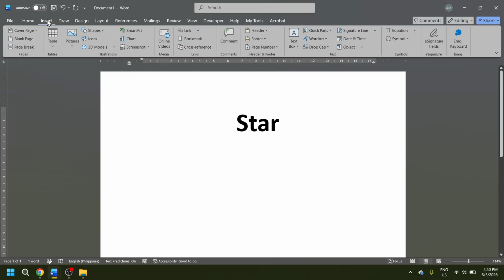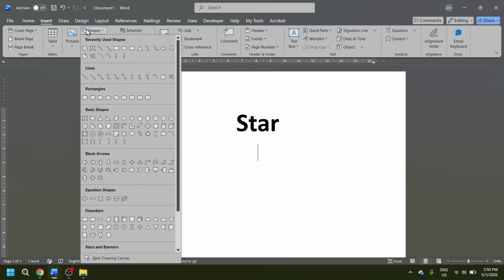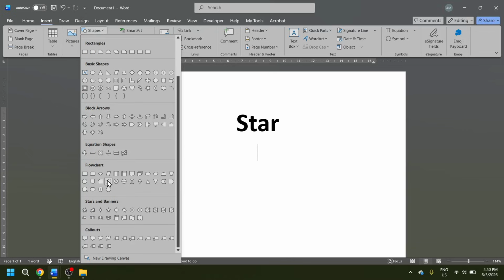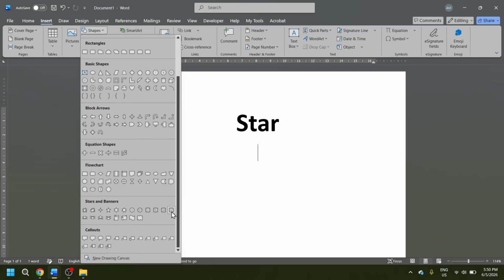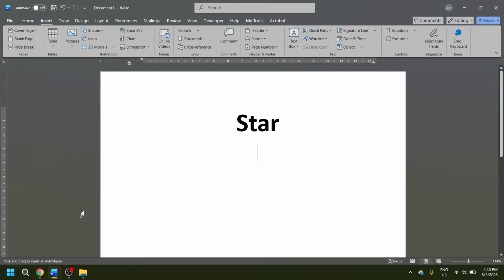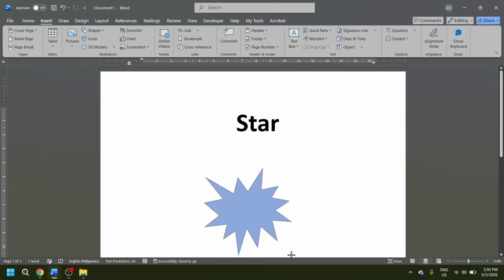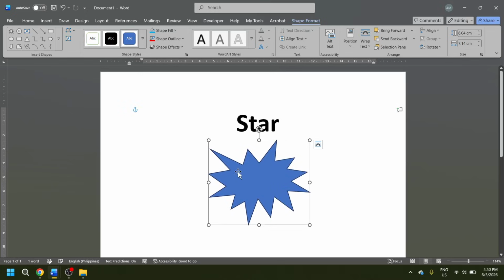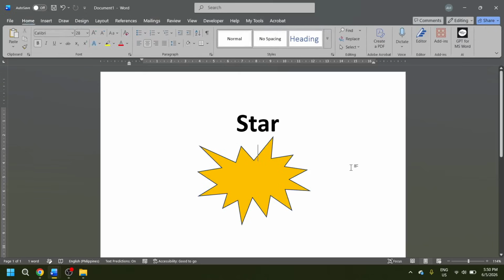How to Insert a Star in Microsoft Word (Full Guide 2026)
In this video, we discuss how to insert a star in Microsoft Word using the shapes tool. Learn to add a star symbol or shape quickly with just a few clicks. We cover the insert tab, shapes menu, and stars and banners section to help you insert a star in word effortlessly.

00:00 Introduction and Overview
00:36 Navigating to the Insert Tab
01:05 Finding the Shapes Button
01:25 Selecting a Star from the Menu
02:04 Drawing the Star on the Page
02:20 Resizing and Moving the Star
02:30 Changing the Fill Color
02:44 Quick Recap of the Process